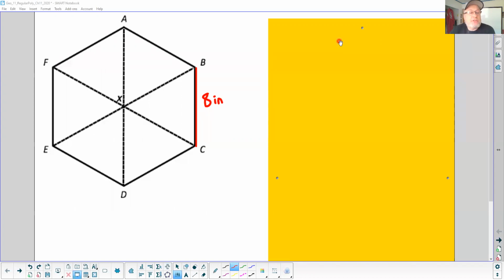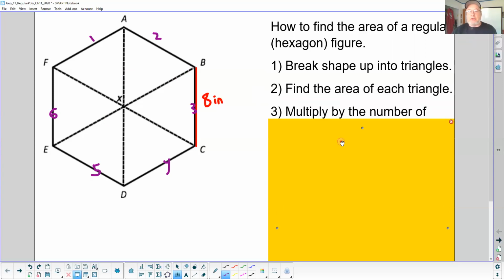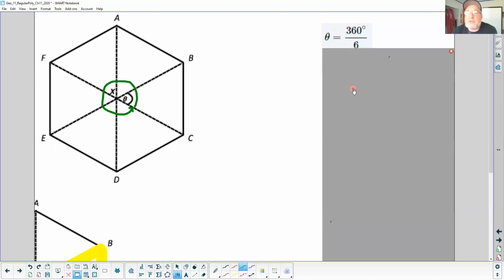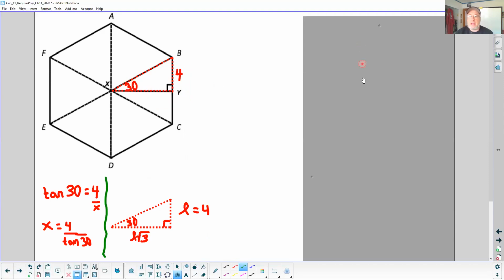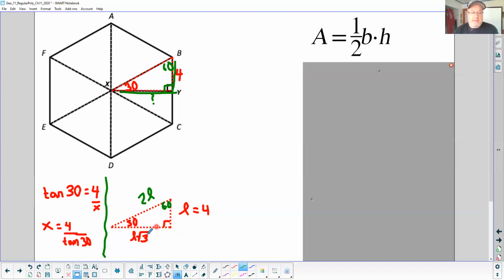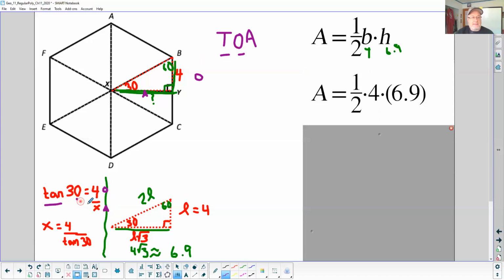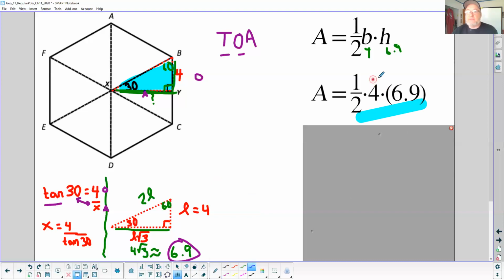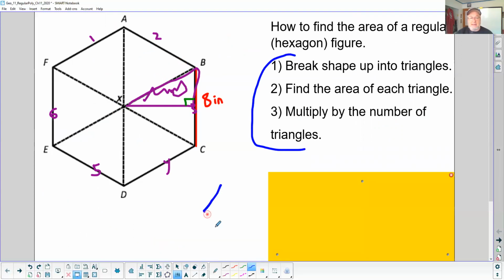Area Regular Poly czap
This is a video that explains the process on how to find the area of a regular polygon.